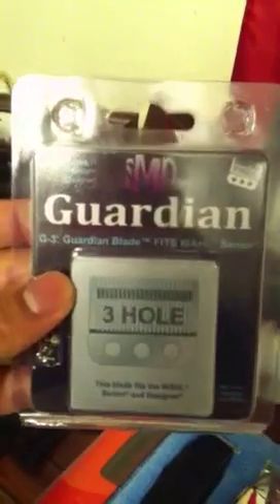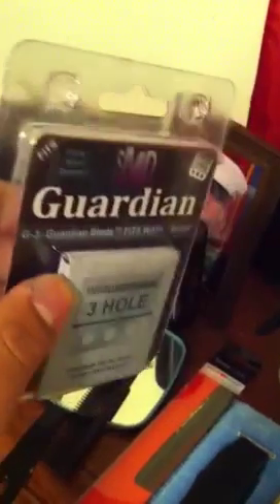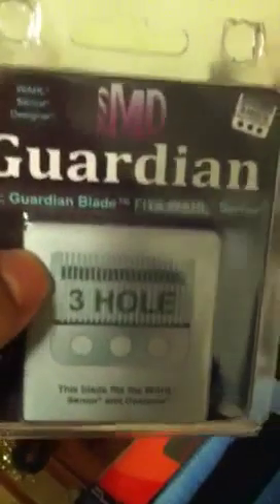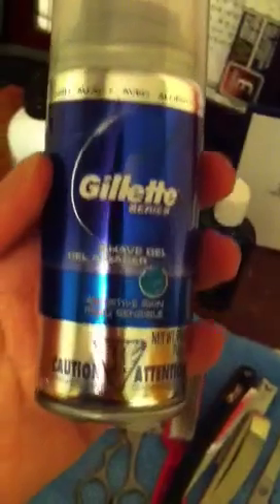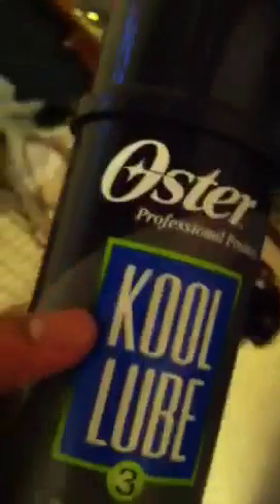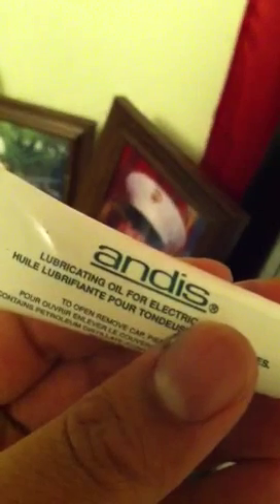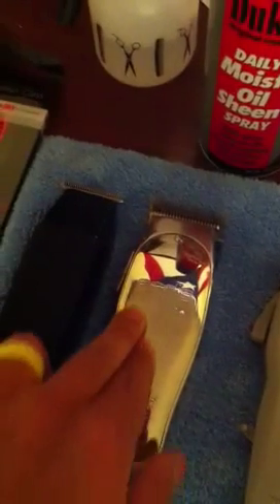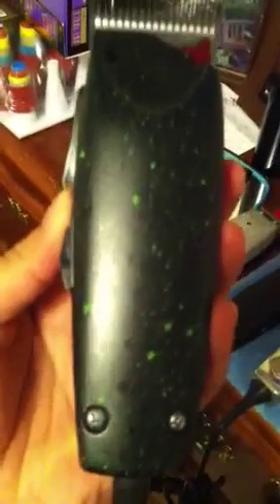Clipper collection custom oster fast feed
Oster fast feed nice painting, and clipper and accessories collection.